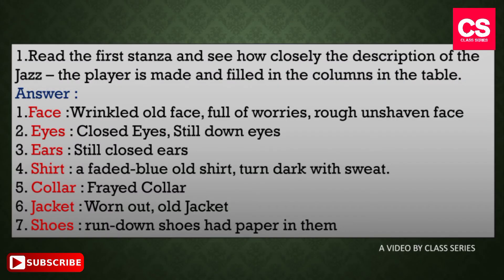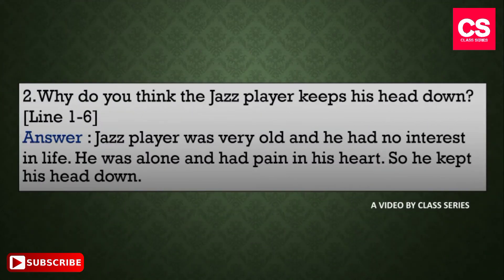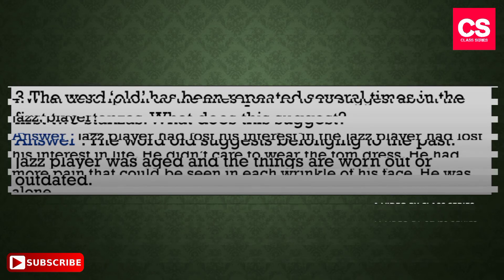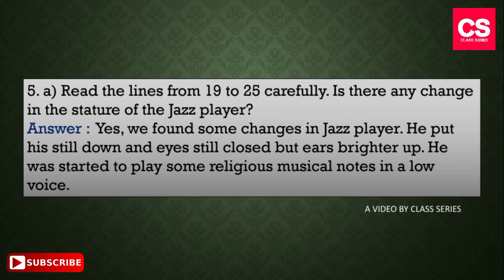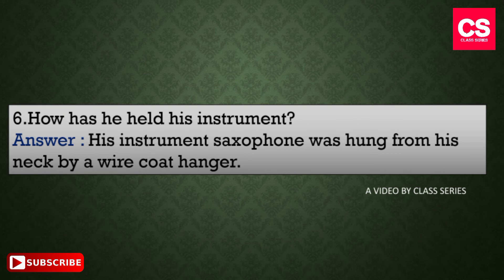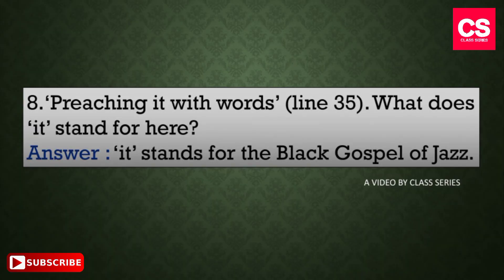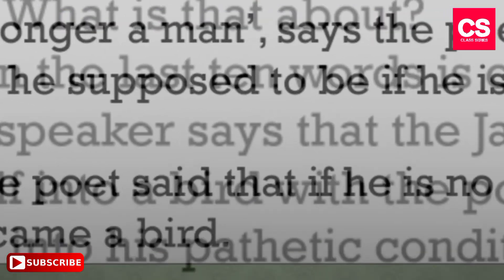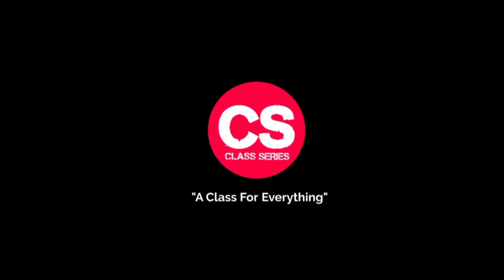Jazz Poem Two-Class 10 SSLC English Poem-Understand The Poem-Question Answers-Class Series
This Video Is About "Jazz Poem Two" Poem Question Answers (All Understand The Poem Question Answers)

This Video Is Available In Our Playlist As "Class 10 SSLC English".

This Lecture Was Conducted By Owner Of Class Series.

Tags Associated With This Video,
jazz poem two
jazz poem two summary in kannada
jazz poem two summary in english
10th class english jazz poem two summary in kannada
10th class english jazz poem two summary in english
10th class english jazz poem two summary in hindi
jazz poem two summary
10th class jazz poem two summary
Video Language : English (Simple English).
Screening : Power Point Presentation.
Our Gears & Gadgets,

Camera: Vivo V11 Smartphone Camera.
Editor   : Power Director Mobile Version.
Mic       : Boya Professional BYM1 Microphone.
Tripod : Model 3110 Portable Tripod.
Extra Apps We Use : Logo Plus, YouTube Studio, Video Compressor.